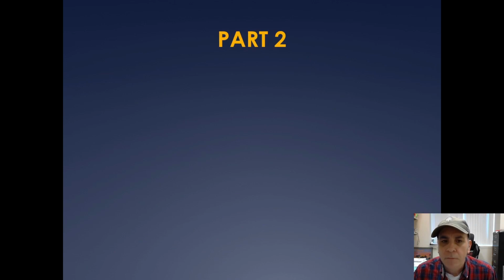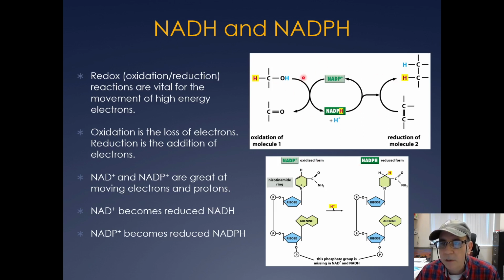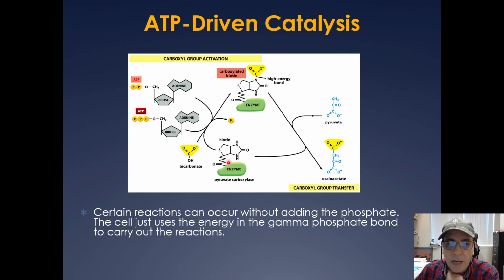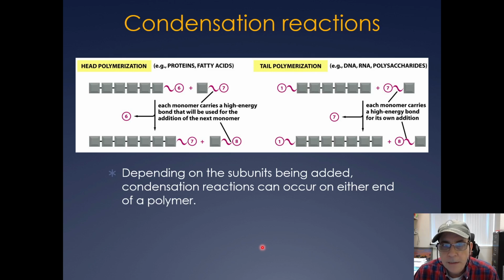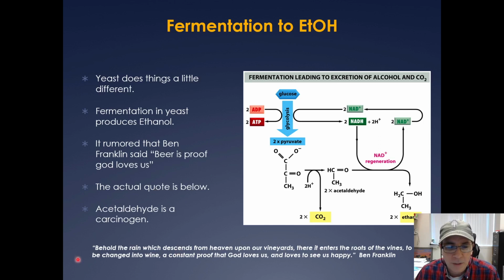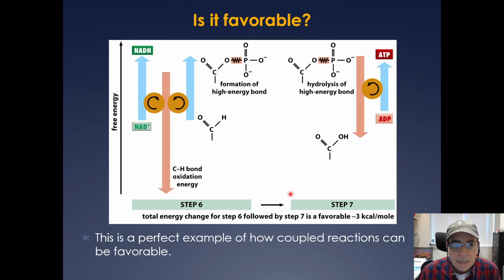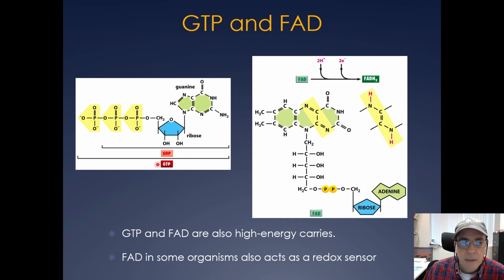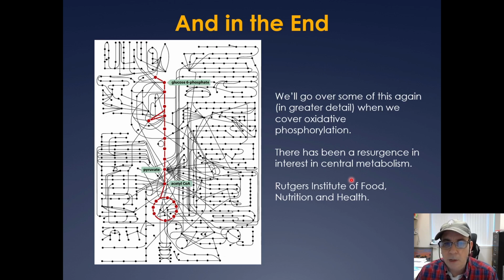Molecular Cell Biology Lecture 2, Part B; Chemistry of a cell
Chemistry of cellular components and organelles: Nucleic acids, amino acids, polypeptides, and lipids